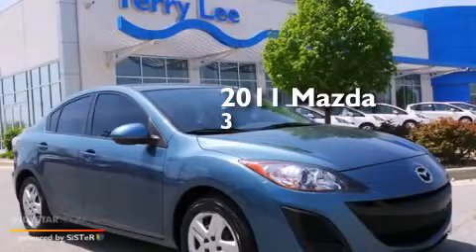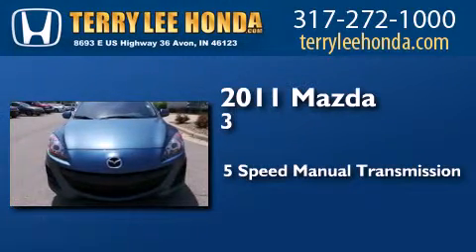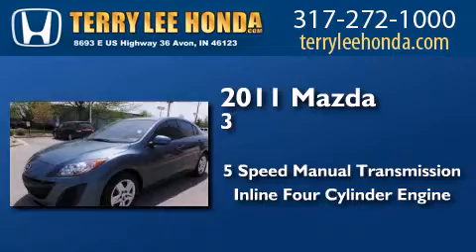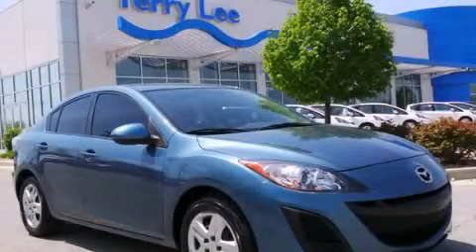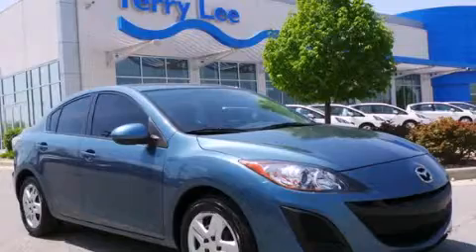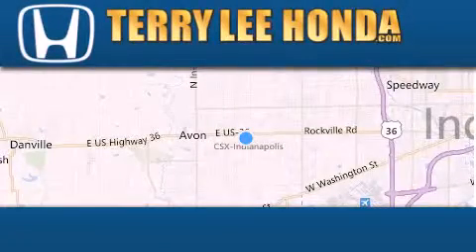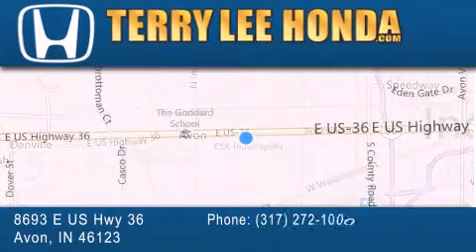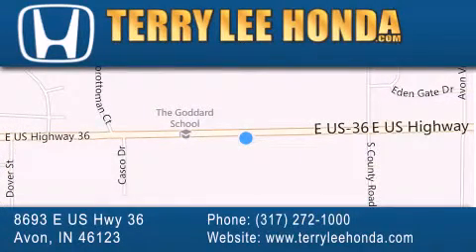2011 Mazda MAZDA3 Fishers IN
We have been honored to serve the Avon IN area , we promise that your experience at our dealership will exceed your expectations ! Year : 2011 Make : Mazda Model : MAZDA3 Engine : 2.0L 4 cyls Trans . : Manual 5-Speed Exterior : Blue Miles : 41,761 Interior : Black Stock : 16127A Terry Lee Honda 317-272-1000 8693 E. US Highway 36 Avon , IN 46123